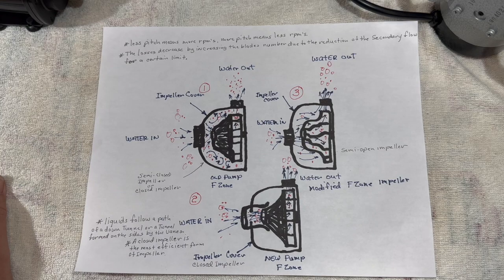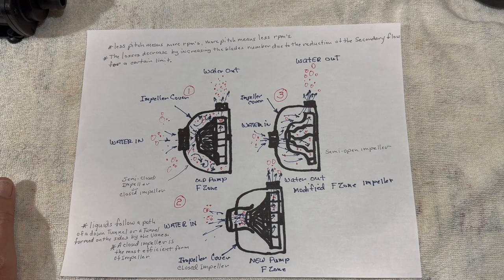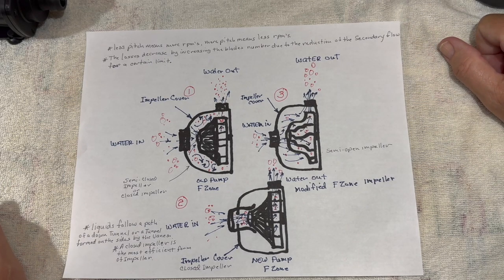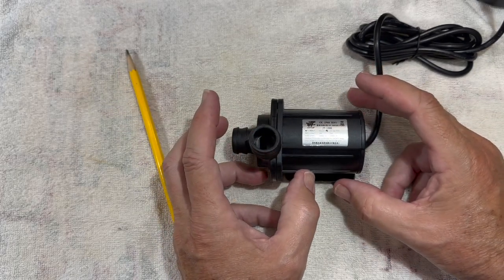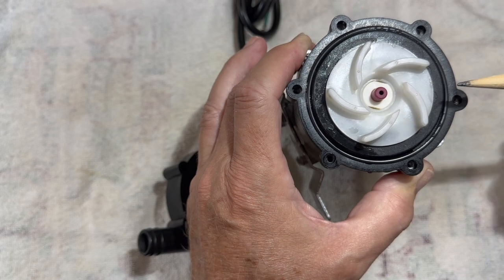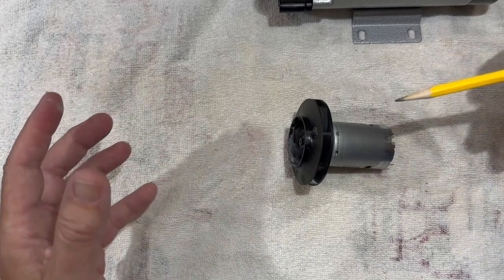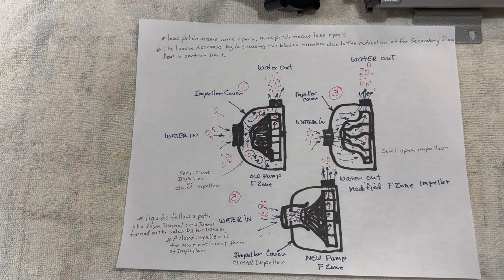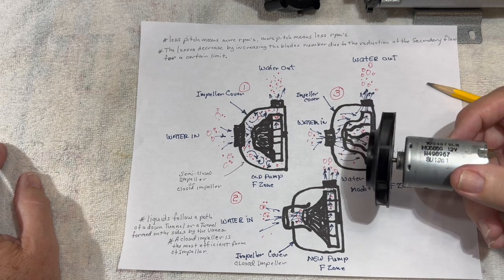How manufactures are cheating you , giving you a lesser canister pump, available for the hobbyist.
How manufactures are cheating you with giving you a lesser canister pump, than what is available for the hobbyist.

Time starts for modification of Fzone, impeller TIME: 28:48

Jim Lubeskie
 • 2 hours ago
TY Dr Novak for continuing these videos, especially today where everything is so darn expensive. I use all of your DIY suggestions and they work very well. Also thanks for your product reviews they are unbiased and accurate, very refreshing and appreciated

Anthony Macchia
 • 1 day ago
Joe from Toronto Canada, you are the best and honest YouTube channel on YouTube thanks for your knowledge